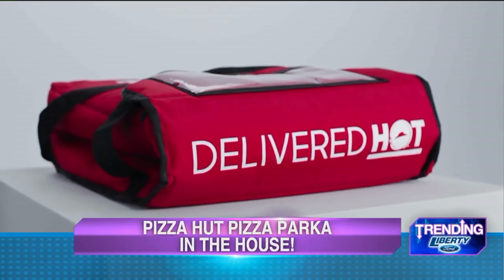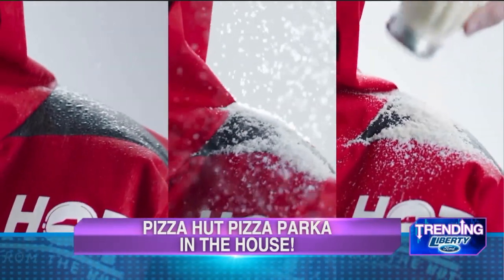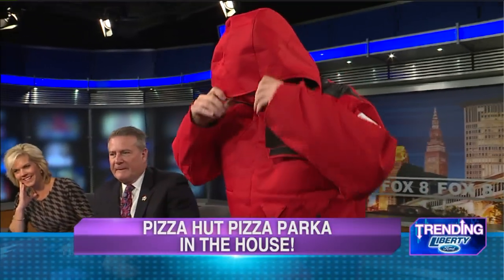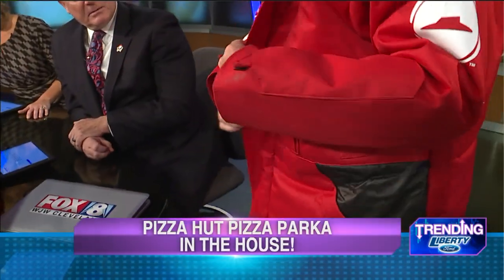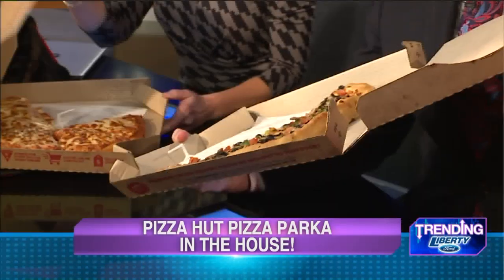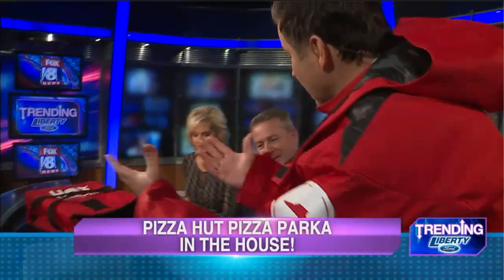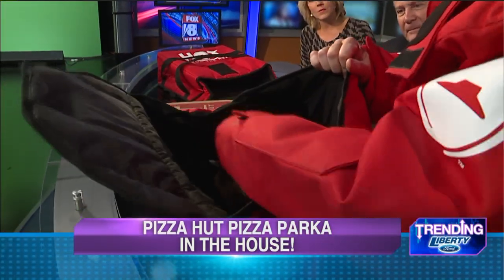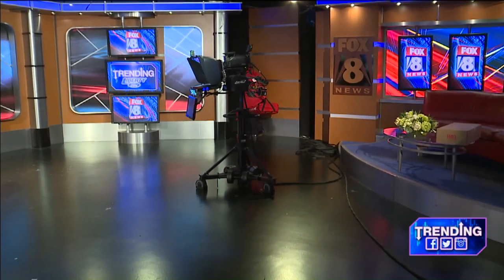Fox 8 News | Pizza Hut Pizza Parka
Fox 8 News shows off the official Pizza Hut Pizza Parka!